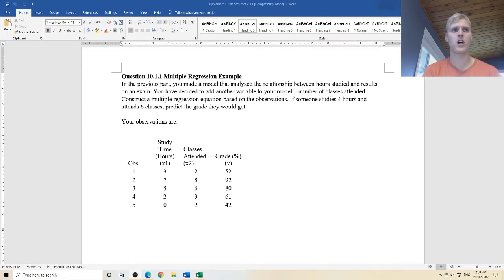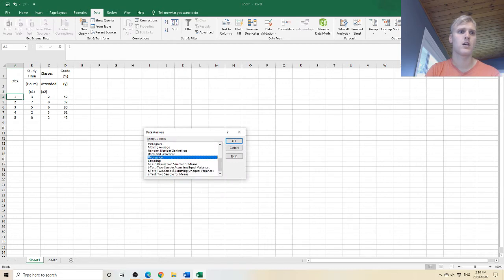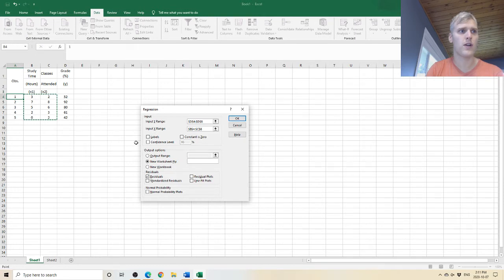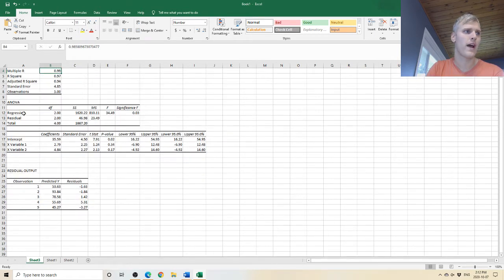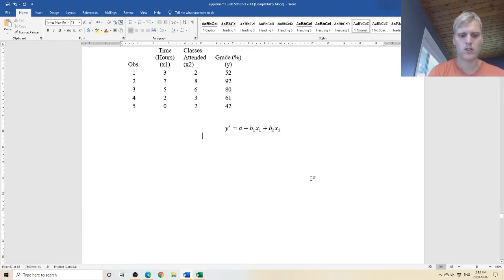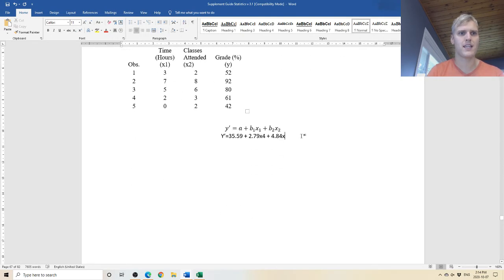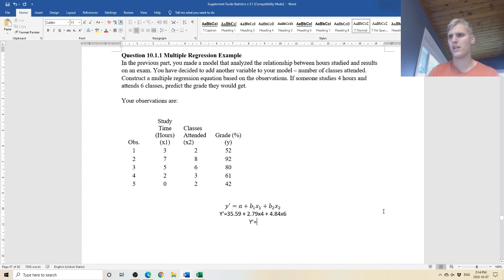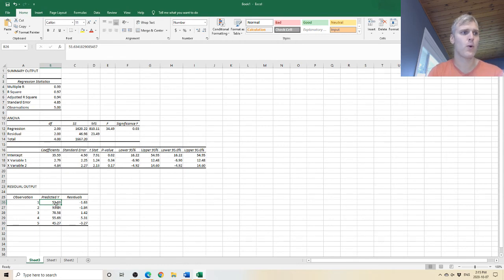Question 10.1.1 Multiple Regression Example